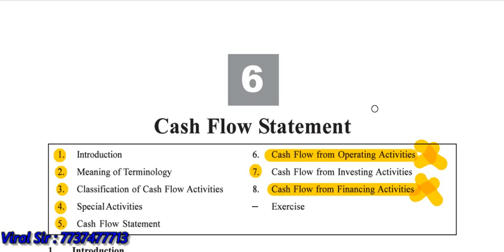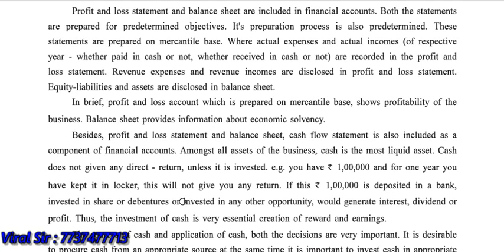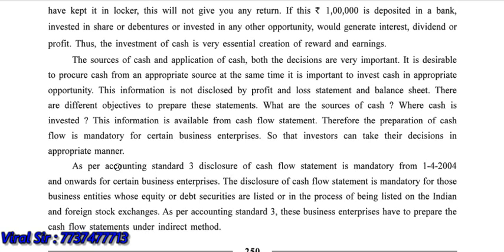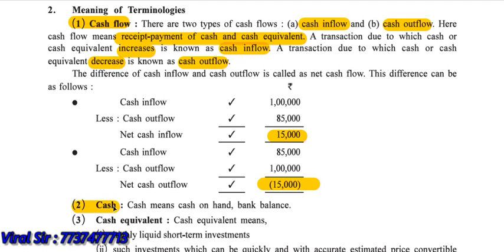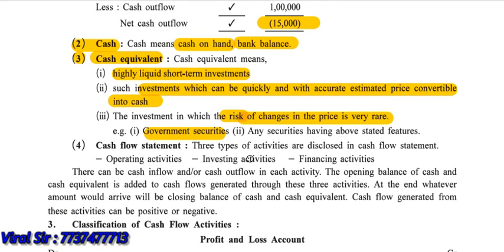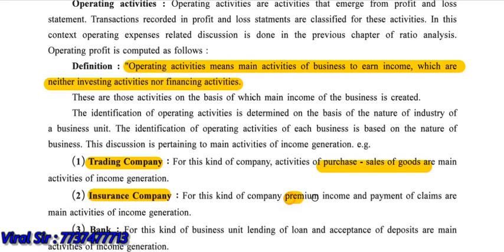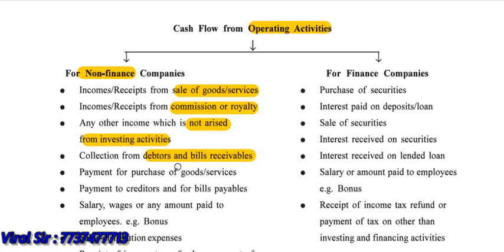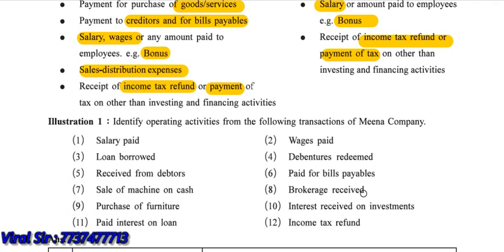CASH FLOW STATEMENT I 12 COMMERCE I ACCOUNTS I CHAPTER 6 I PART 2 I BY VIRAL SIR I GSEB